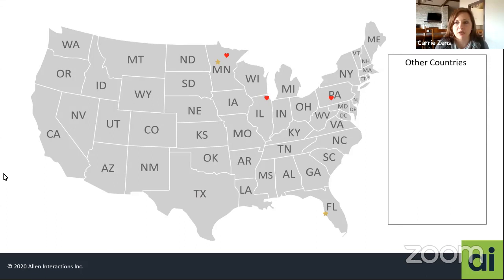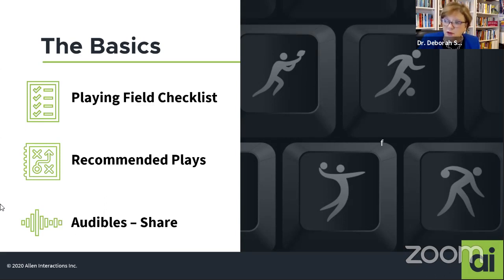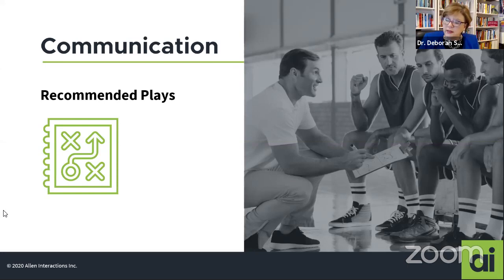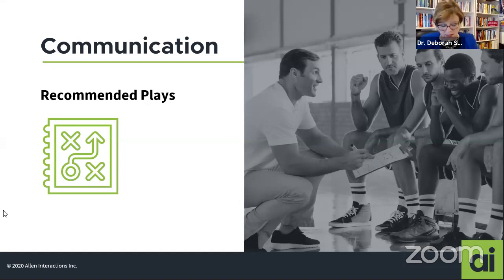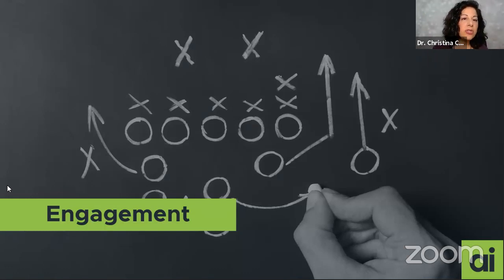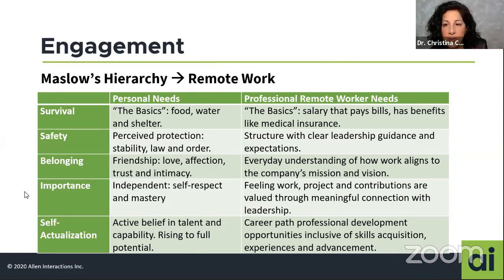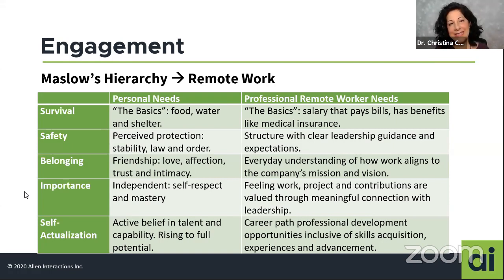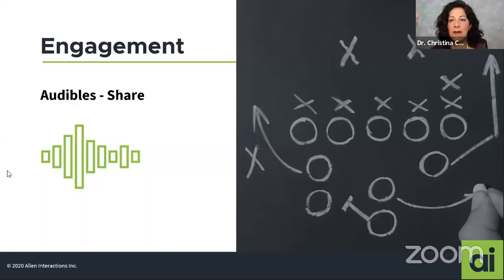Webinar: Co-Create Your Playbook for Remote Work Success